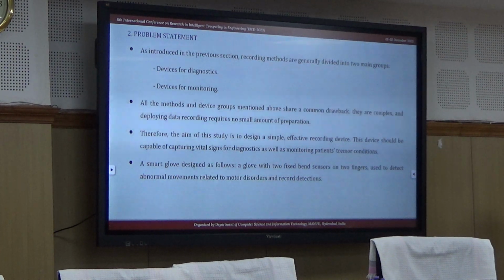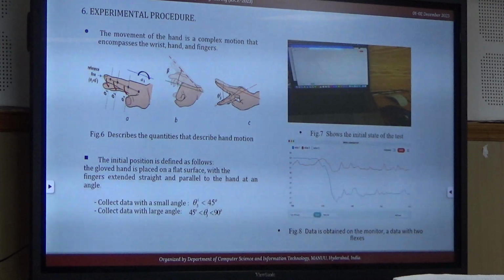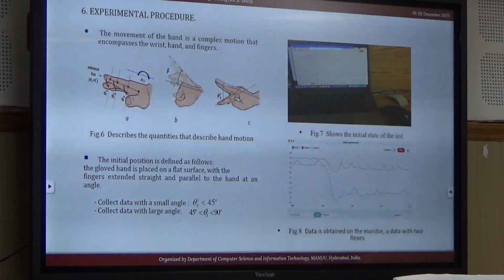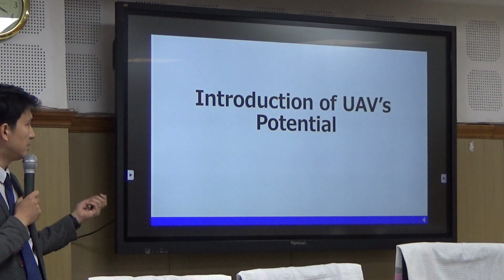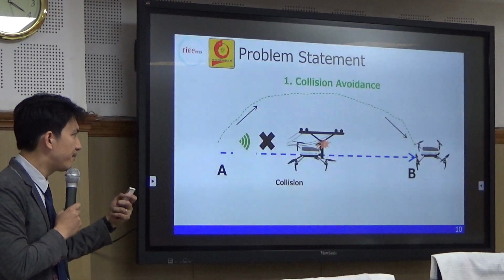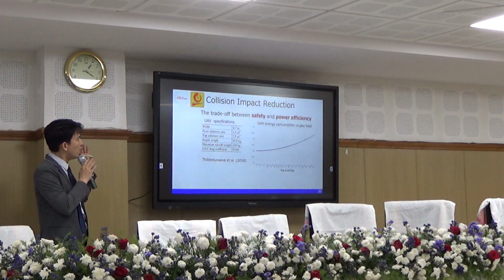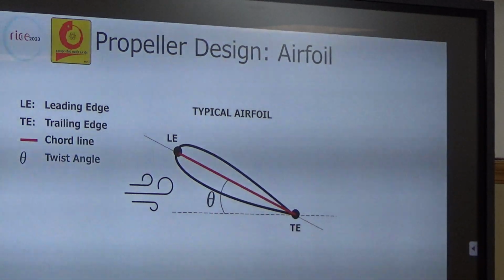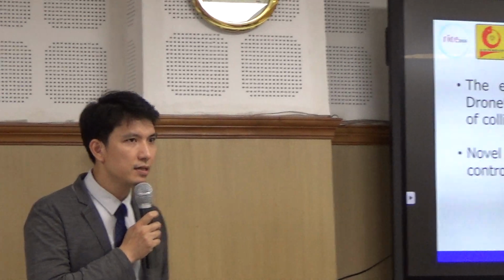Day-2 Keynote Talk | Dr. Bui Tein Son | 02.12.2023 (Part-1)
8th International Conference on Research in Intelligent Computing in Engineering (RICE 2023)
Maulana Azad National Urdu University (Central University)
Gachibowli, Hyderabad, Telangana- 500032, India